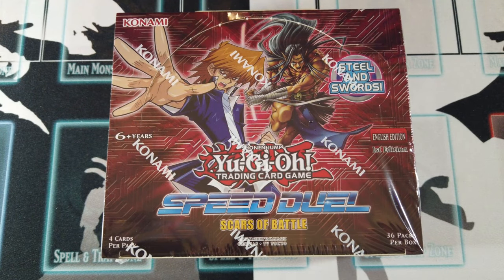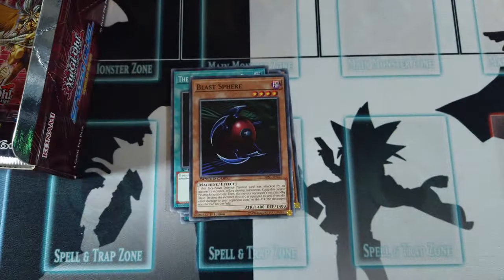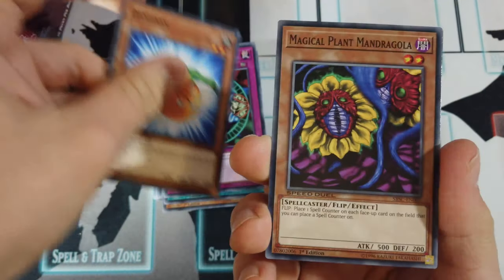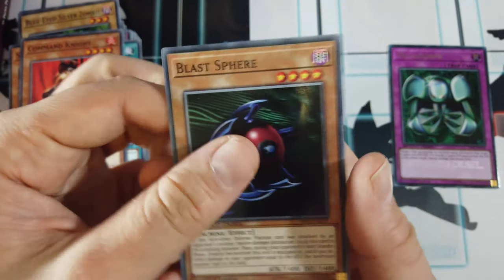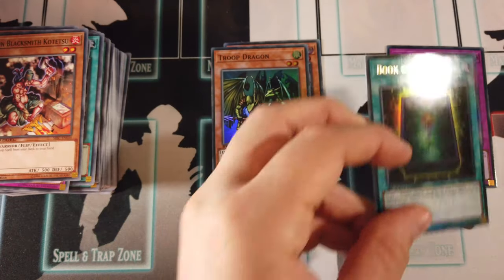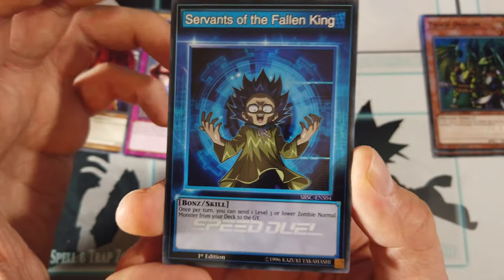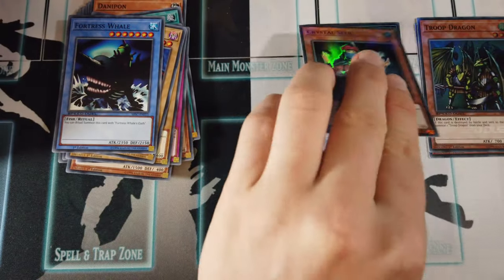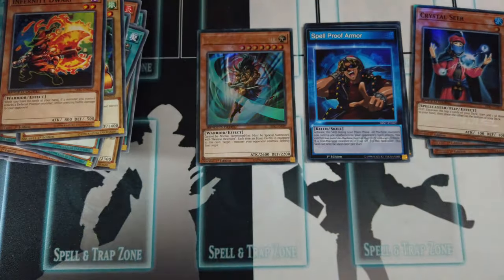YuGiOh Speed Duel Scars of Battle Unboxing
Aiden is back with his first solo outing, and this week he brings us the latest Speed Duel booster set, Scars of Battle!

eBay Store